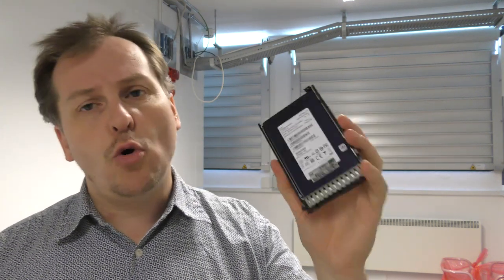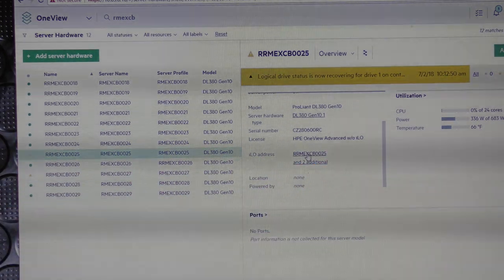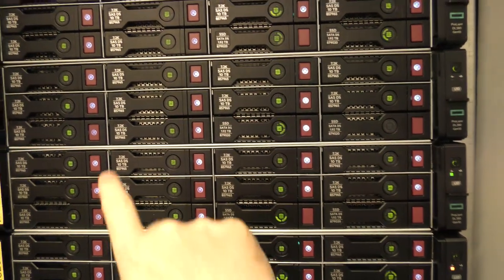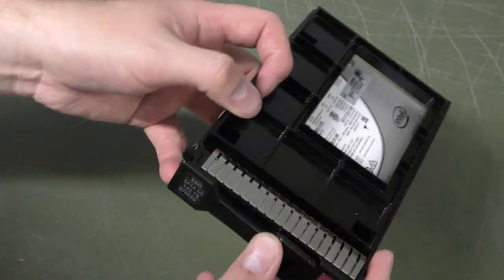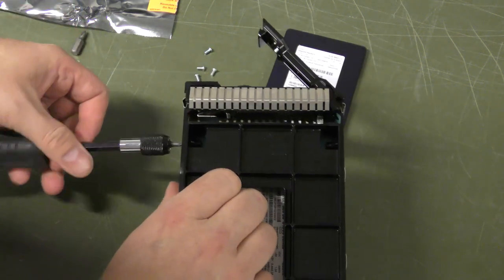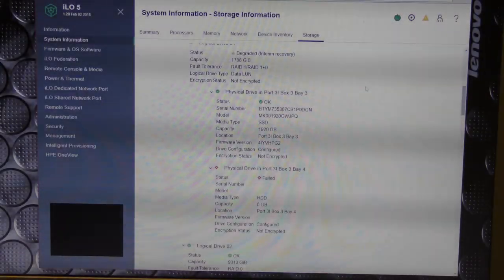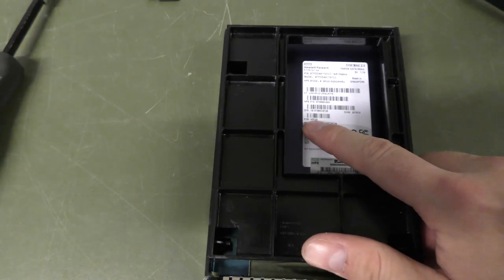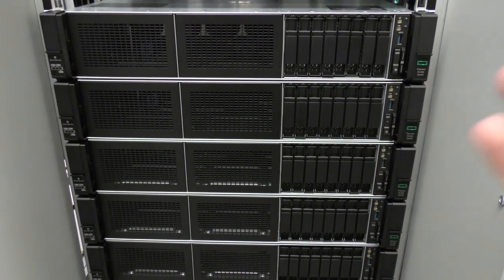Replacing 100TB of HPE(Intel) Enterprise SSD´s which Fails - 715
We bought 50 HPE SSD's of each 1.92TB,, they are Enterprise server drives,, and costs a fortune

Out to those 50 drives 20-ish has failed,, firmware failure. So HPE did eventually decide that they would replace all 50 disks to another model and "brand" .

Link - HPE SSD 1.92TB (877788-B21)
Link - HPE 10TB 12G 7.2K 3.5 SAS 869347-B21